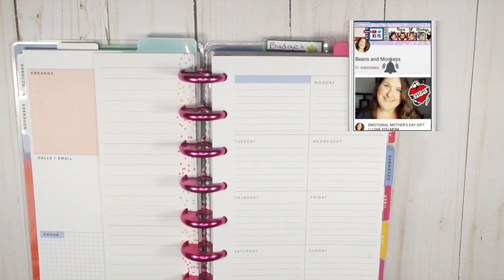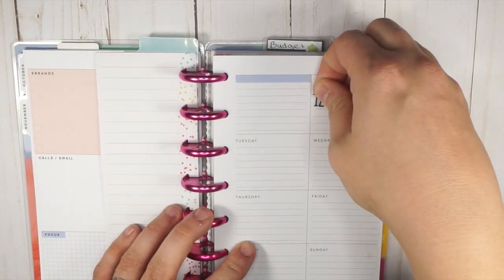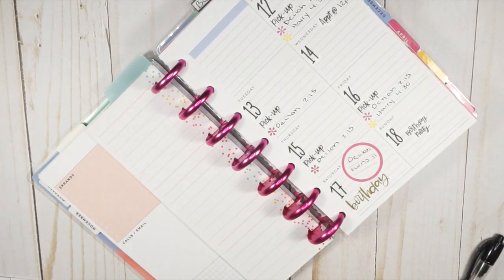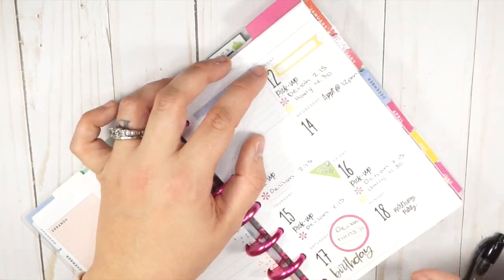MINI SUPER MOM HAPPY PLANNER PLAN WITH ME | MAMBI DASHBOARD LAYOUT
So excited to start planning in my super mom mini planner from the happy planner! Come plan with me using this me and my big ideas dashboard layout mini planner and let's have a productive week!

Loving this weeks color pallet!  I love reading your comments!